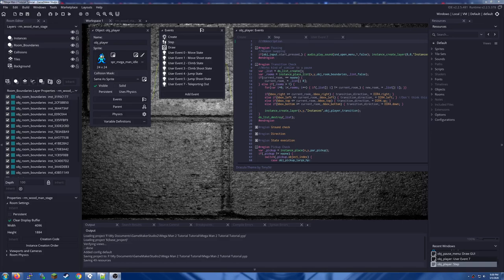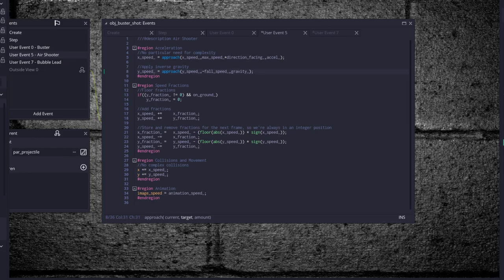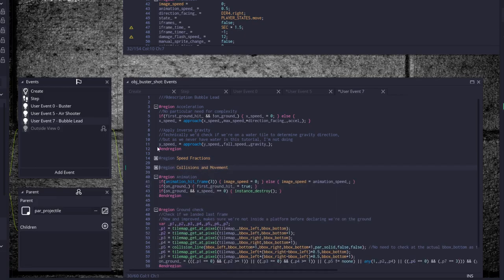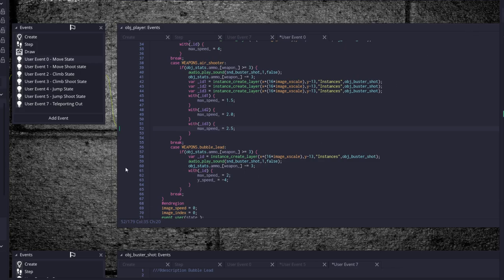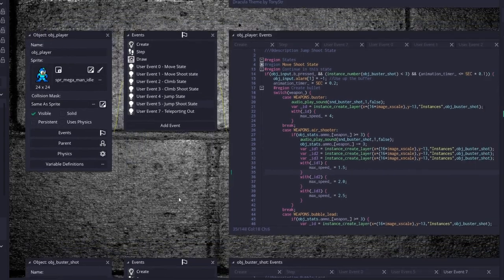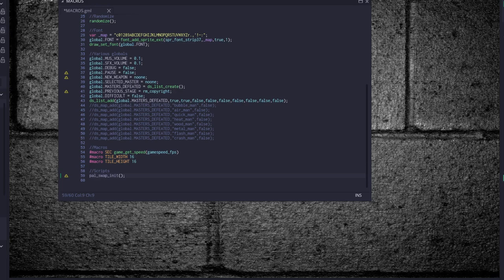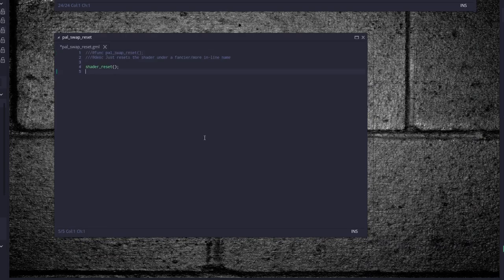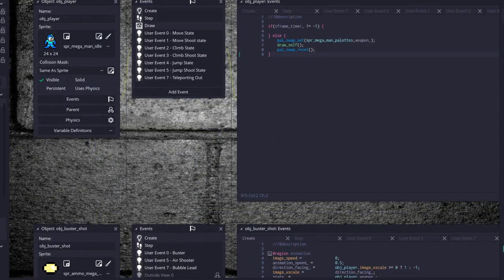NES GameMaker, Mega Man Tutorial Part 21: Weapon Implementation and Palette Swapping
Implement multiple weapons and change Mega Man's skin to match!